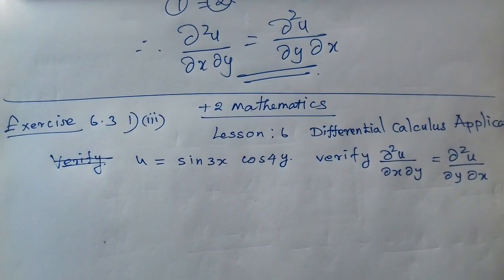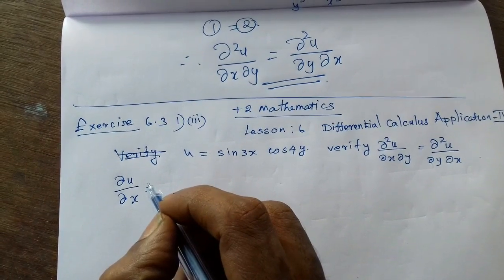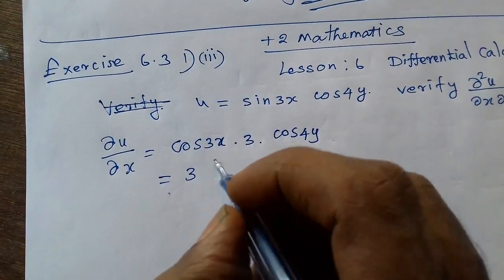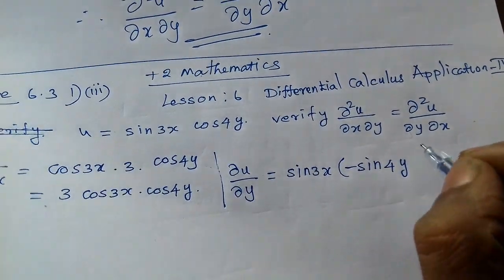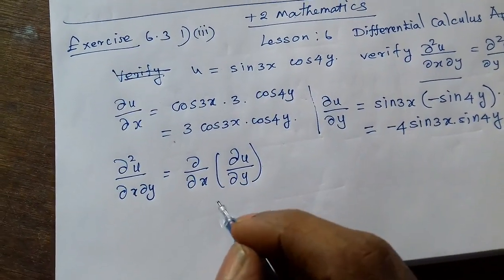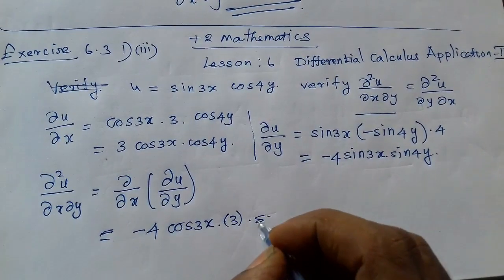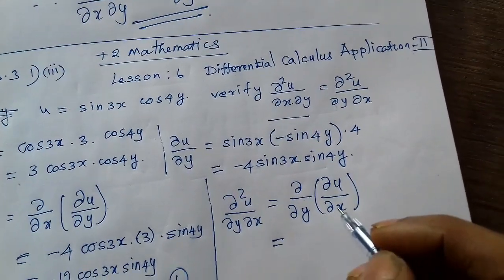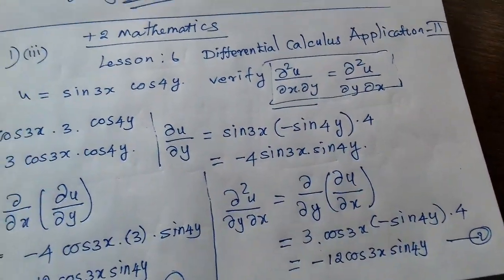plus two mathematics video class lesson 6 exercise 6.3 -1-(iii)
Tamil Nadu State Board plus two mathematics video class lesson 6 Differential calculus Application-II  exercise 6.3 -1-(iii)